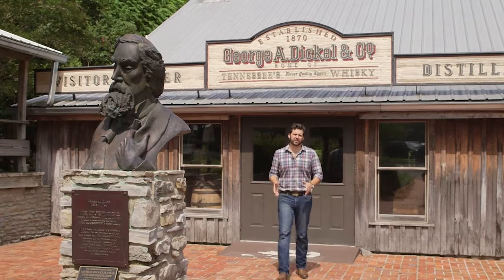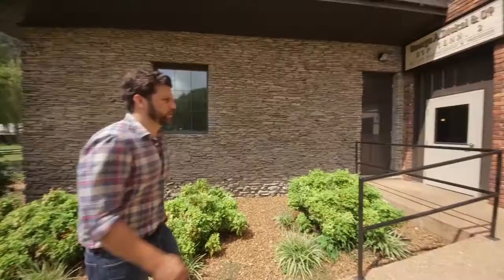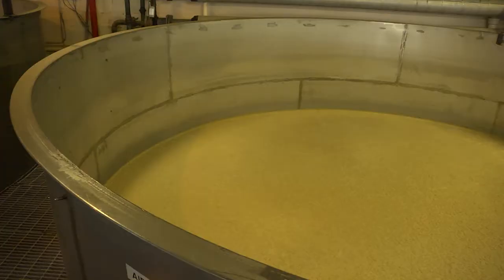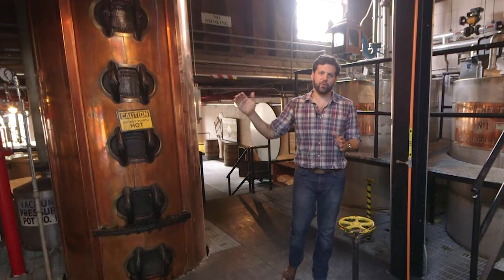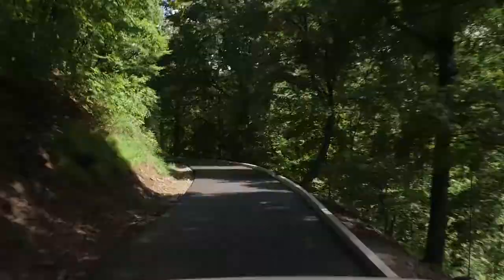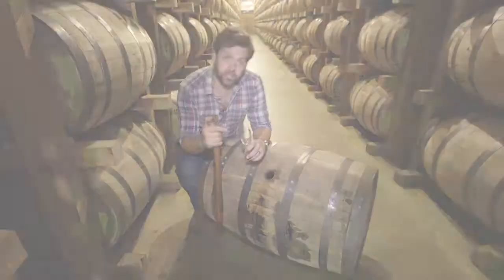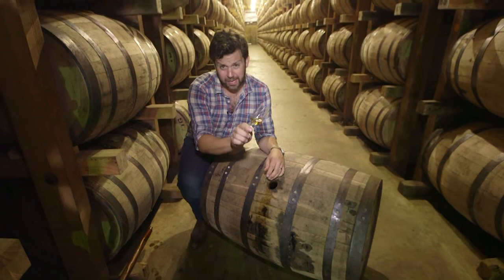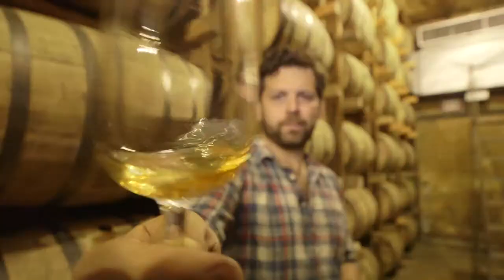George Dickel Distillery's Dickel Dozen whiskey bottling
This video, prepared for The Whiskey Wash by the folks behind George Dickel Tennessee Whiskey, showcases how their whiskey goes from base ingredients to bottle.